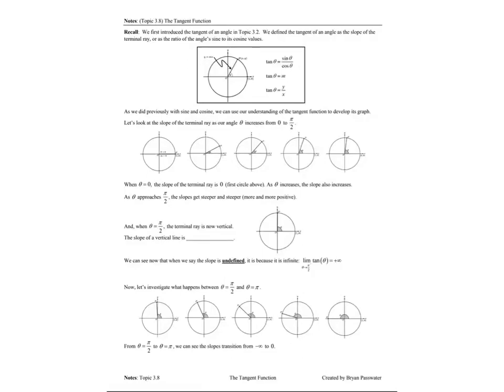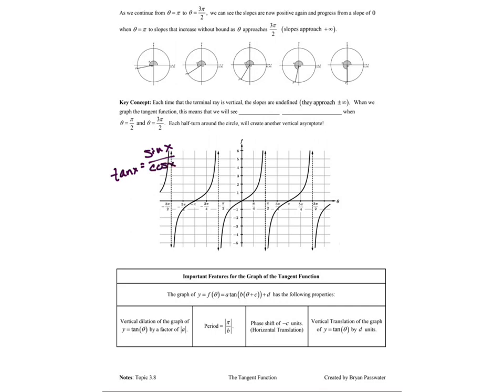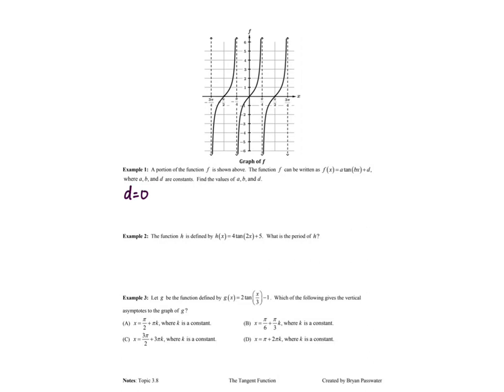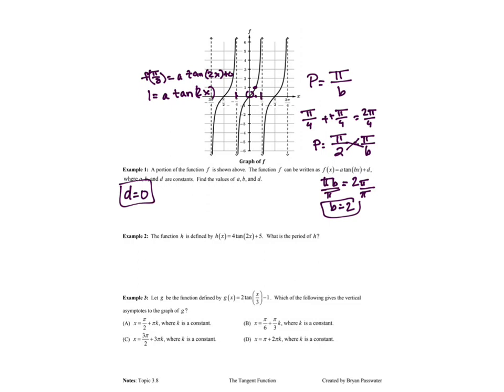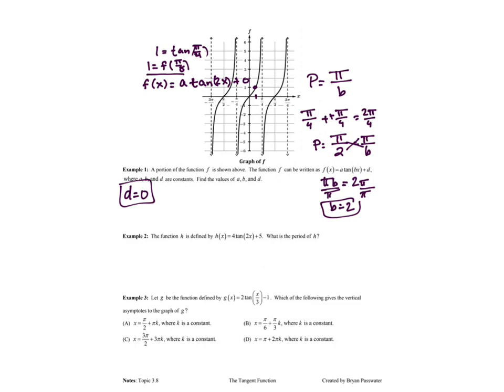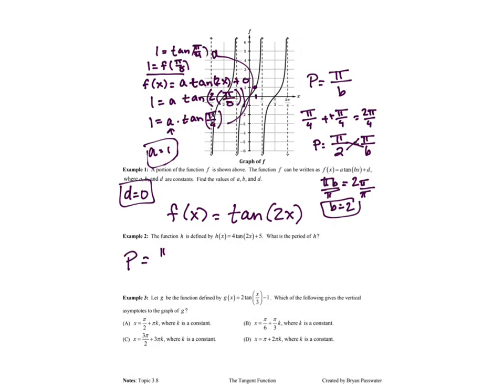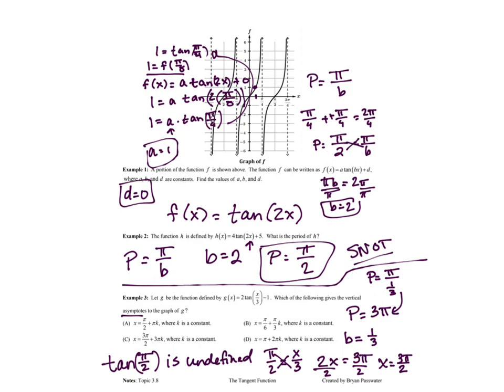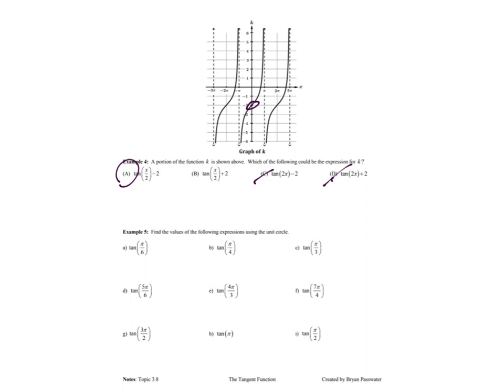3.8 The Tangent Function